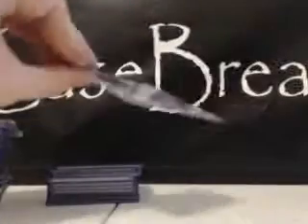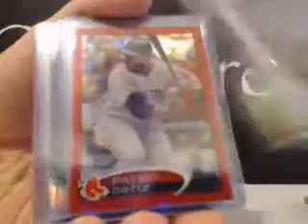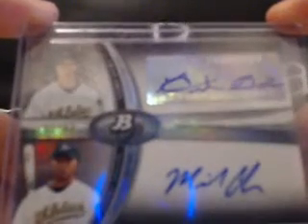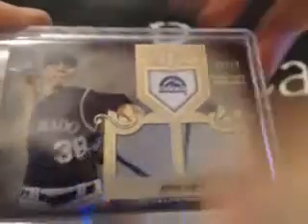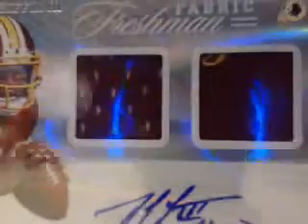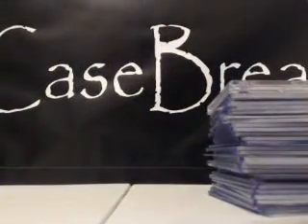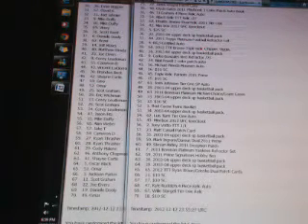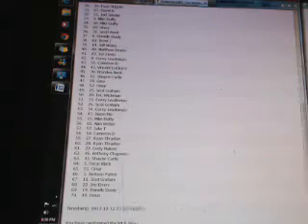2012 BLACK FRIDAY FREE CARDS!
2012 BLACK FRIDAY FREE CARDS! Make sure to check out the video and join in a break